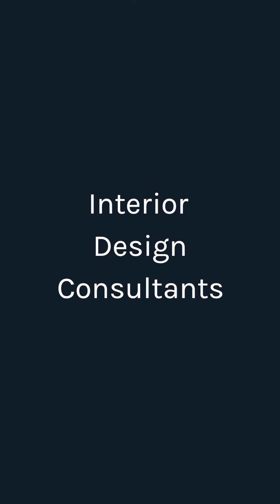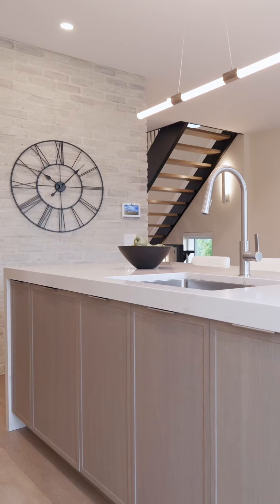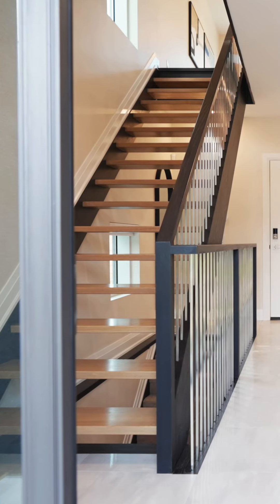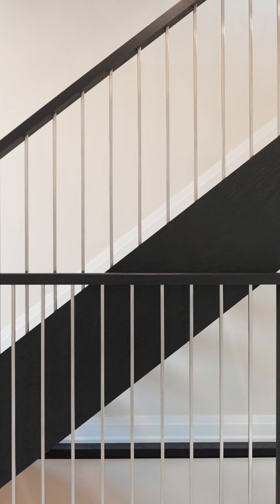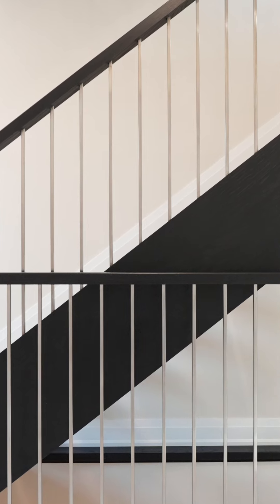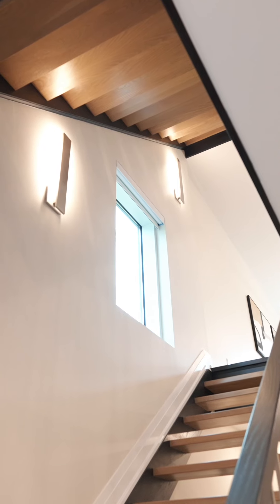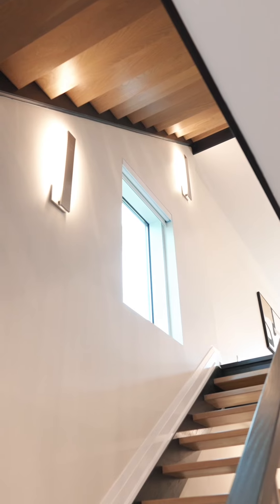Fonthill Abbey | Interior w/ Design Consultants Sandra & Selena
Join our design consultants Selena Fabi and Sandra Crowder as we take a deep dive into the interior decisions at Fonthill Abbey